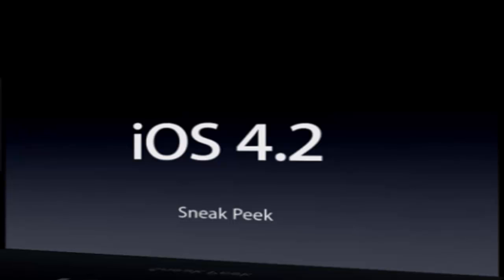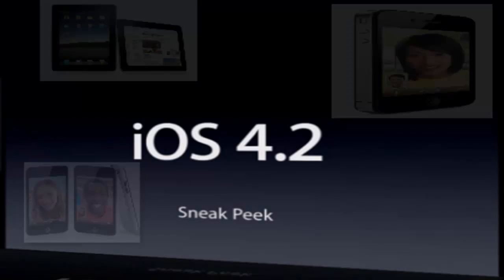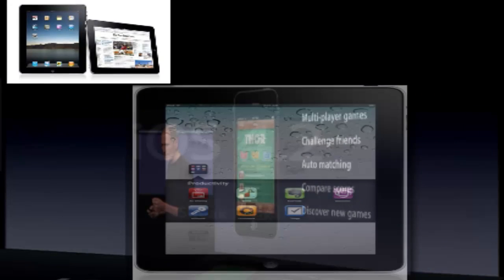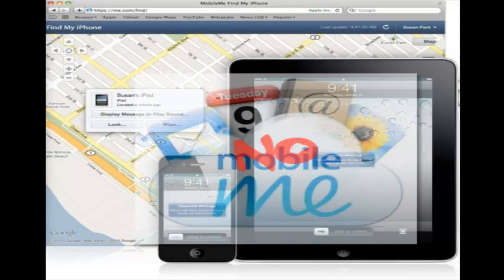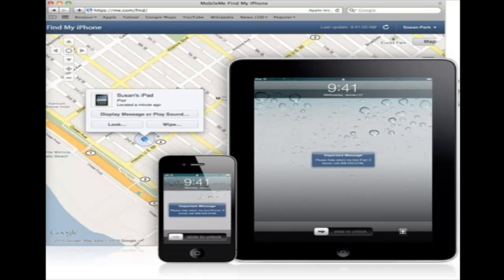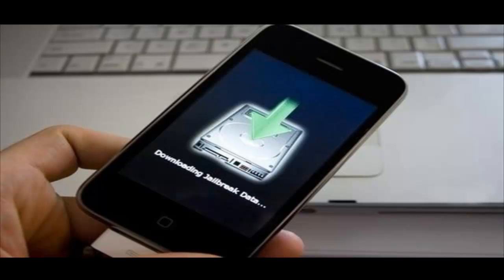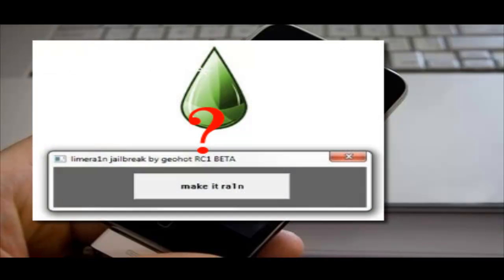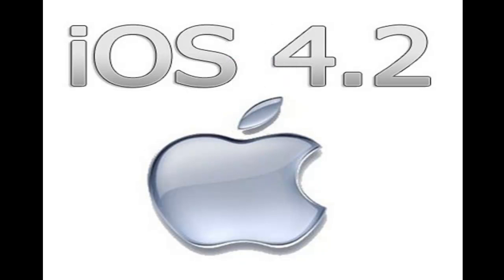New iOS 4.2 For iPad, iPhone, and iPod Touch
In this video i talk about the new 4.2/4.2.1 Firmware that was released today for all devices except the orignal iPhone / Original iPod touch 1.

The 4.2 firmware is mostly for the ipad and gives it these features:
Major New Features:

Multitasking -- you can now run multiple apps at once without shutting them down.

Folders -- organize your apps into folders so you will have fewer screens of apps and you can more easily find all your apps from a similar category.

AirPrint -- print from your iPad to your printer so long as it is connected to a Mac, an AirPort Express Base Station or it is a supported AirPrinter printer

AirPlay -- stream content from your iPad to an new Apple TV, AirPlay compatible speakers or stereos or speakers connected to an AirPort Base Station.

Find My iPad -- if you lose your iPad or think it is stolen, this previously paid service is now free and can help you locate the iPad (or iPhone/iPod Touch) on a map, make it sound an tone, display a message, set a passcode lock, or wipe it remotely. (You have to set this up before you lose your iPad so do it now.)

Game Center -- connect with other iOS gamers so you can brag about your scores, compare to their's and find opponents for a head-to-head match up.